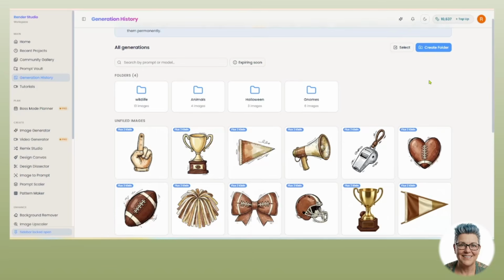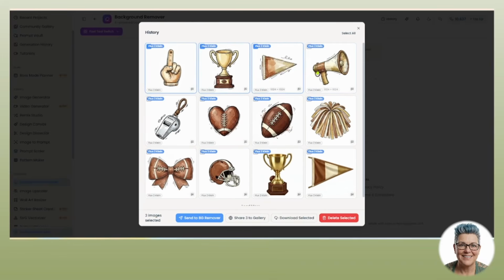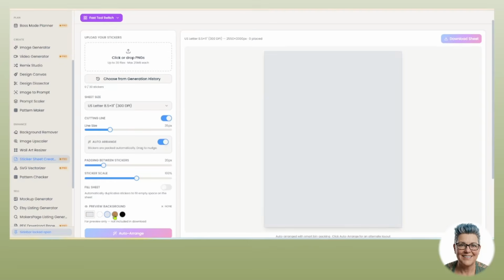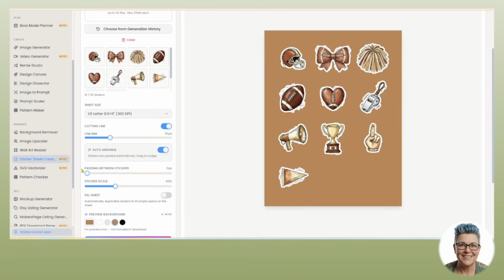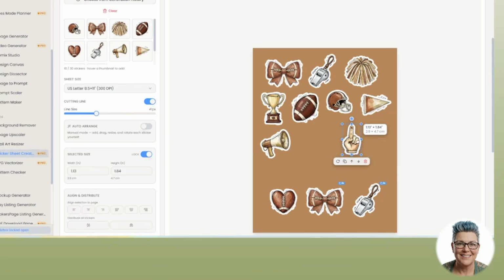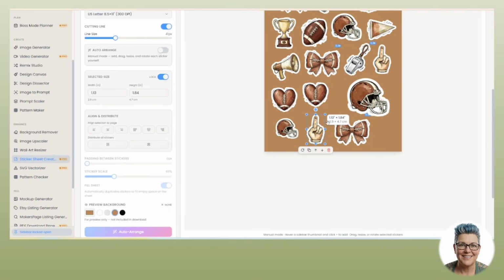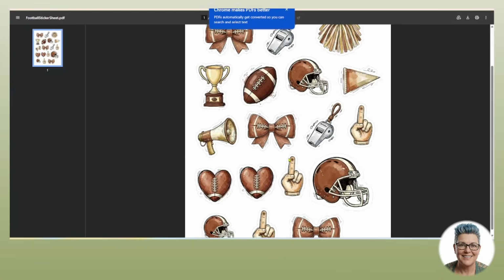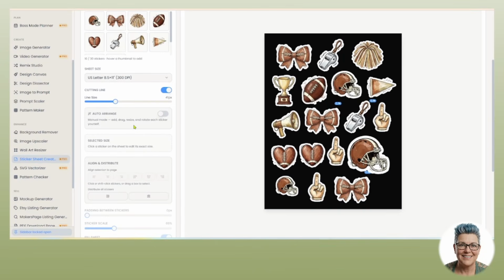The Easiest Way to Make Printable Sticker Sheets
Learn how to use the sticker sheet maker in Render Studio to create custom printable sticker sheets. This tutorial covers removing backgrounds, arranging your designs, and exporting your final sheet as a PDF or PNG.